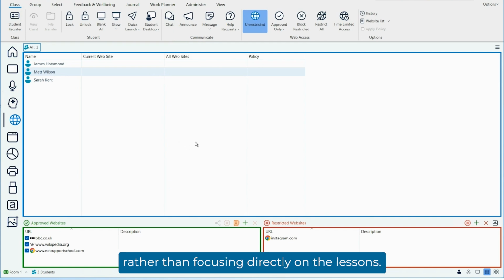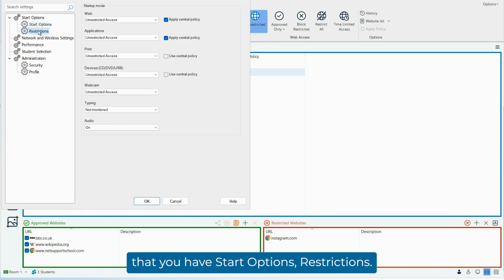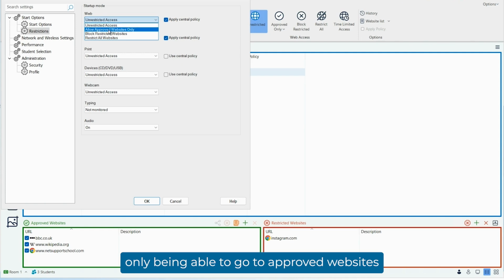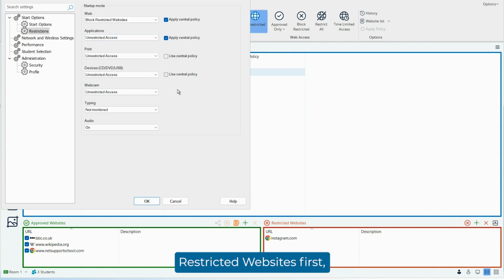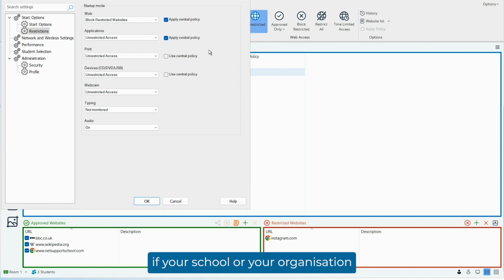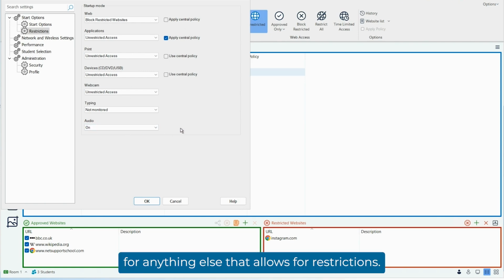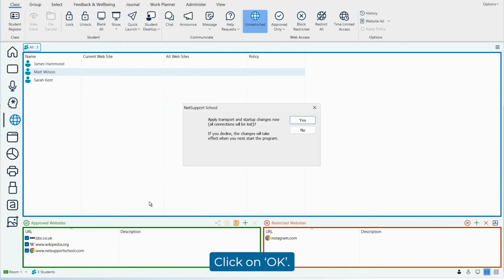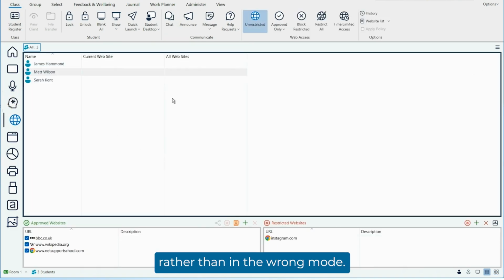NetSupport School Feature Focus - Web Restrictions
Watch a quick clip from NetSupport School to see how teachers can manage students’ online activity and ensure their focus by controlling which websites they can visit. At the beginning of class they may want to add restrictions straight away.

Why not try our award-winning classroom management and monitoring solution FREE for 30 days